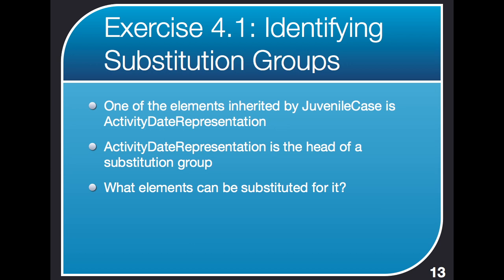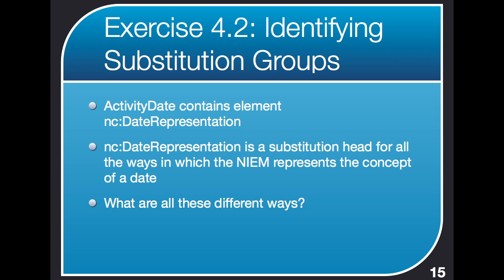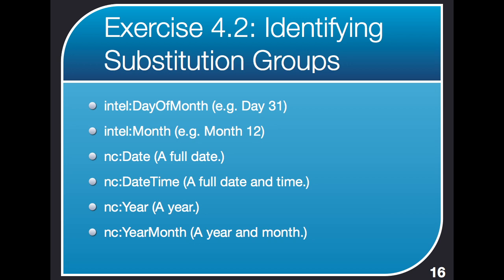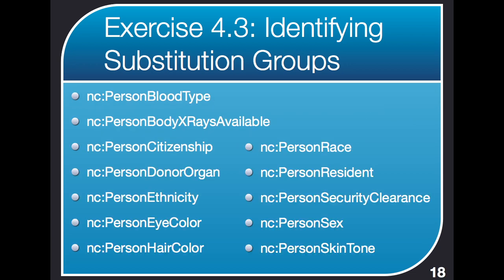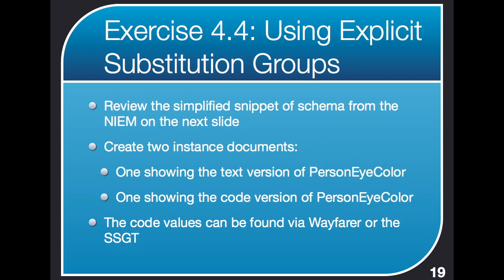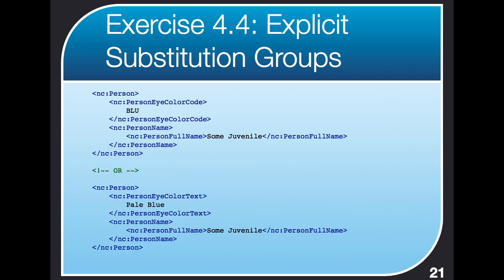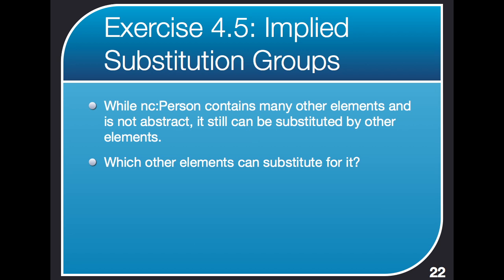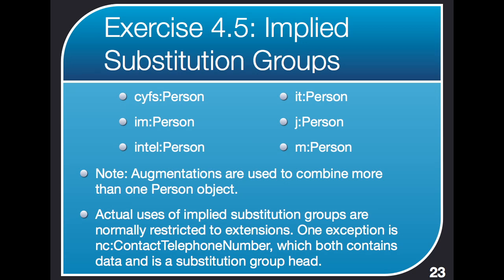NIEM ATC 4 of 5 - Substitution Group Exercises